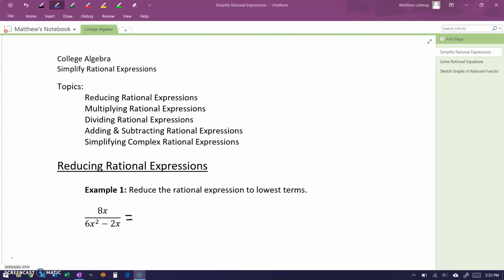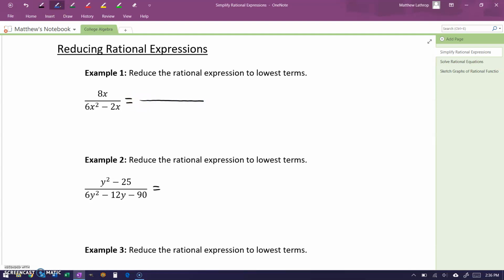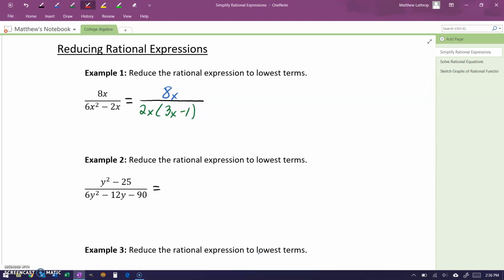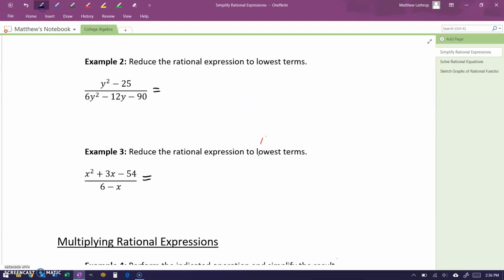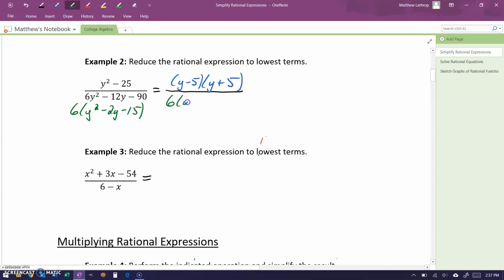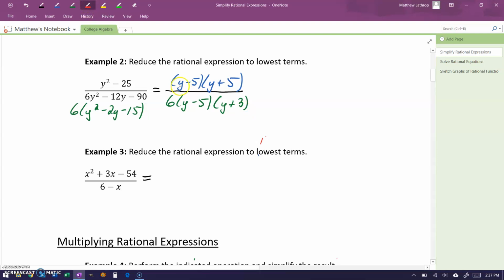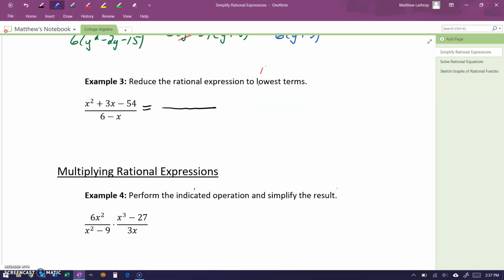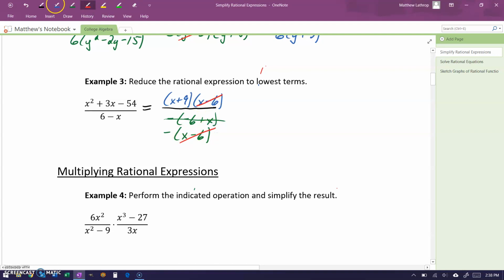Reducing Rational Expressions